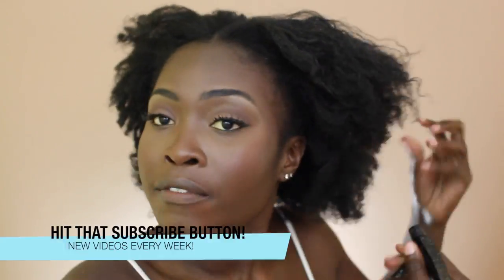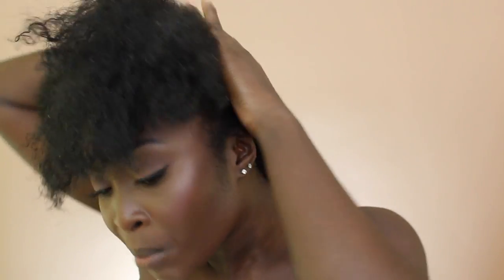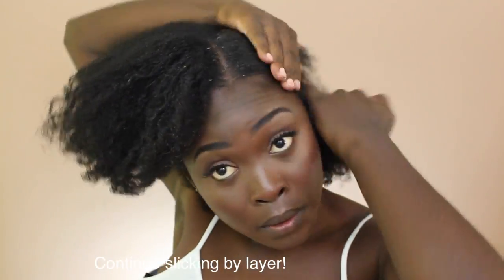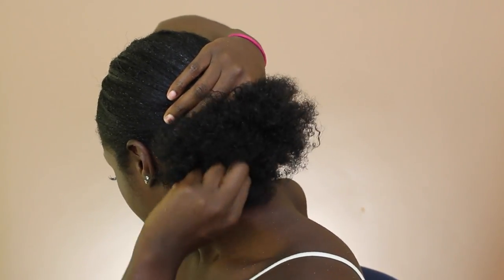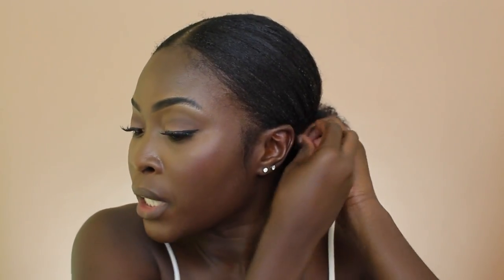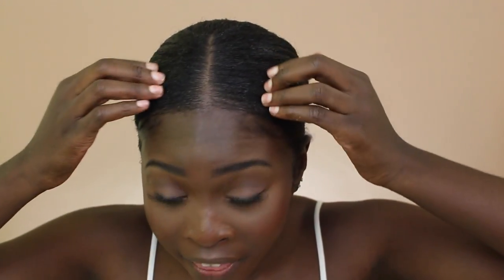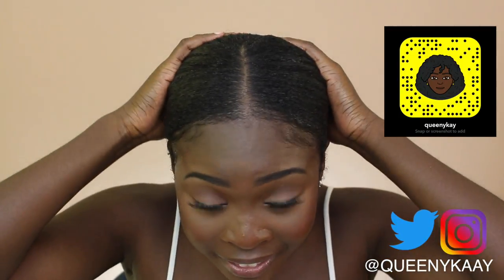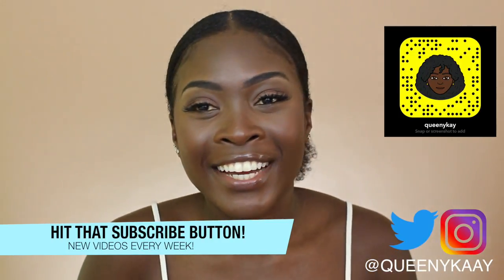SUPER SLICK PONYTAIL WITH TYPE 4 HAIR || NATURAL HAIR TUTORIAL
HEY GUYSS
Thank you so much for clicking on this video and I would love to hear thoughts in the comments section! Whats your fave product to get your hair on flat flat?!!

PRODUCTS IN THIS VIDEO:
ARGAN OIL ECO STYLER

FAQ'S
Ethnicity: Ghanaian
Age: 22
Location: CANADA/LA
CAMERA: CANON T5i
HAIR TYPE: Natural

Instagram & Twitter @ queenykaay